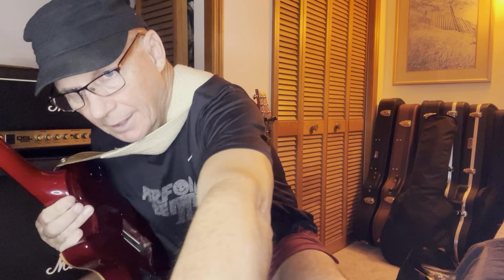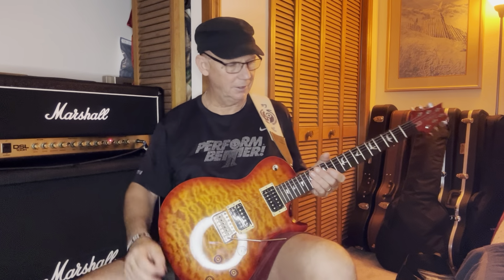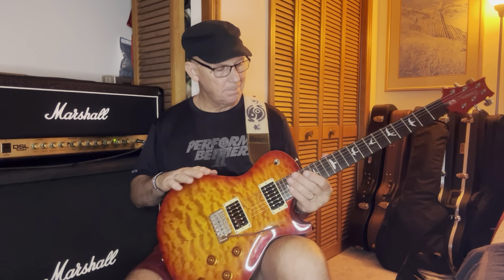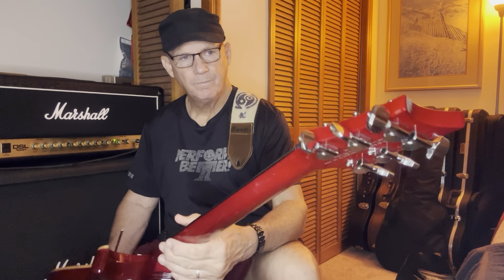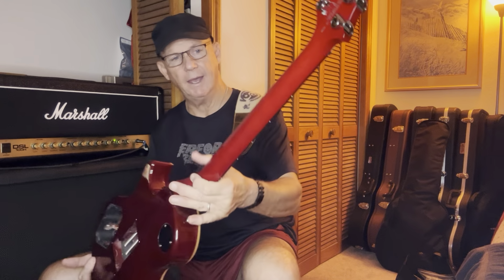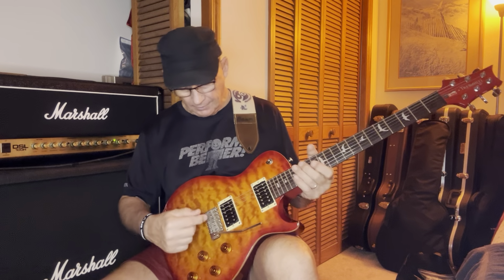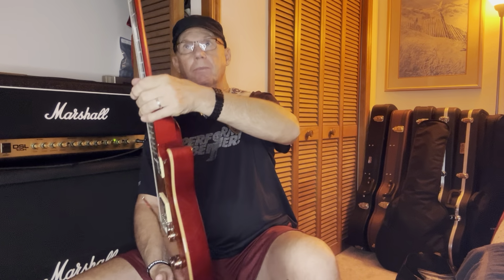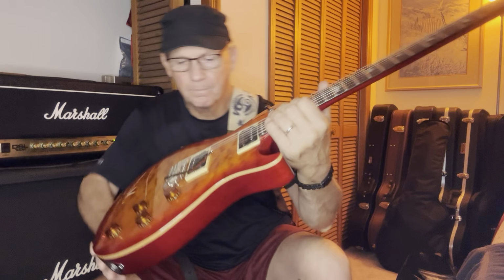PRS Mark Tremonti SE Guitar 2011??? Is it a Hero or a Zero?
PRS Mark Tremonti SE Guitar, I think it is a 2011 with a rosewood fingerboard??? TY!